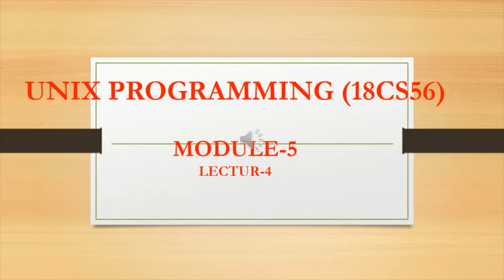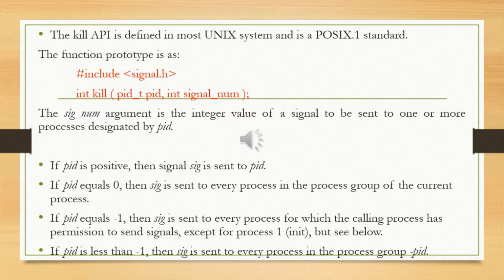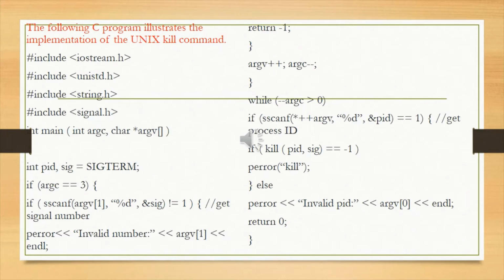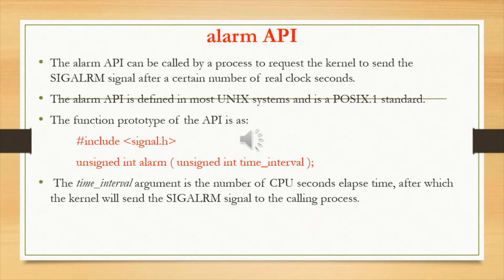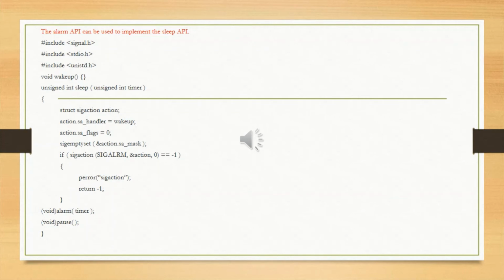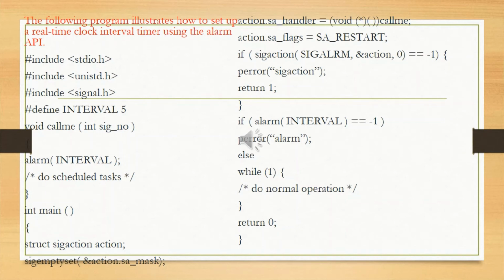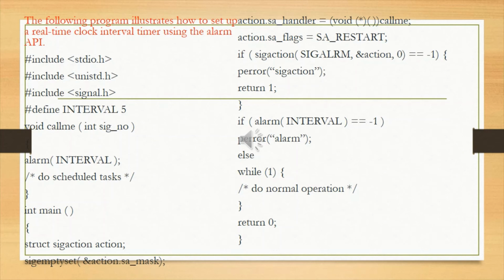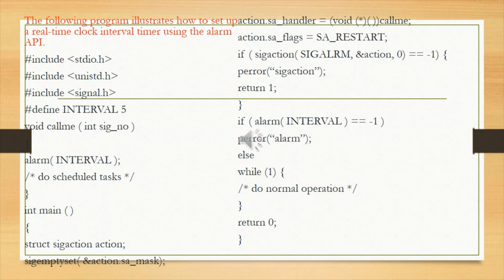VTU UNIX 18CS56 M5 L4 Unix Signal killand ararmapi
This video will explain about Unix Signal API's killAPI,alarmAPI,Interval Timer.

 2.Unix System Programming Using C++ - Terrence Chan, PHI, 1999.